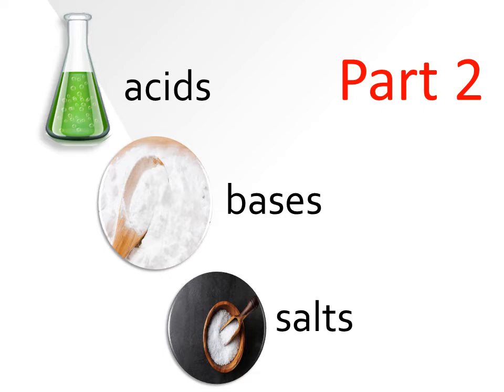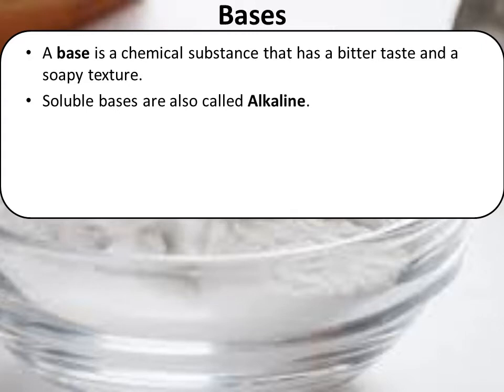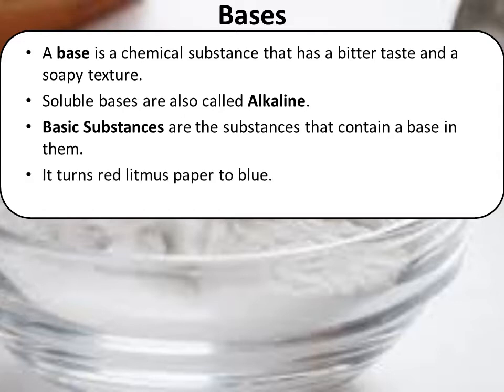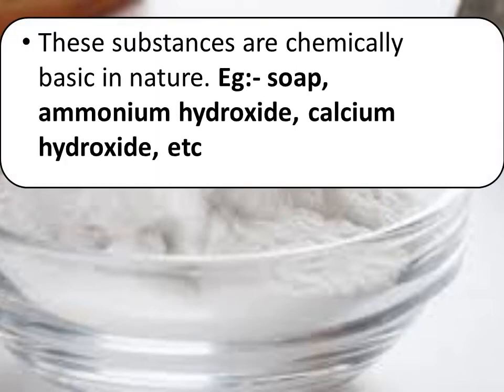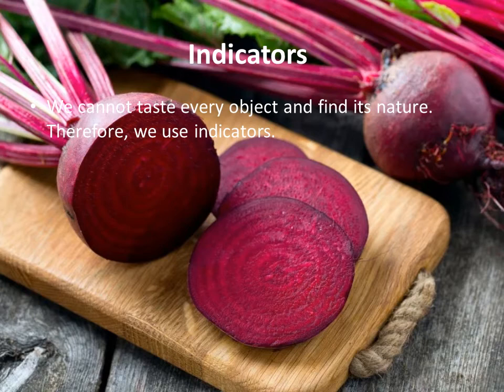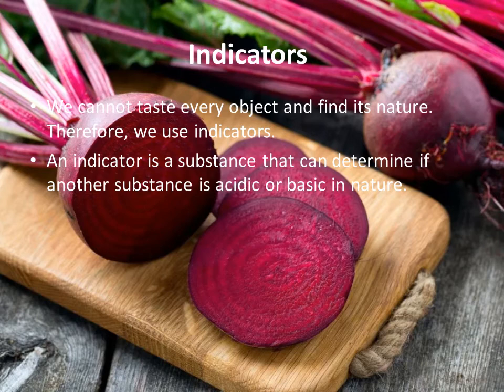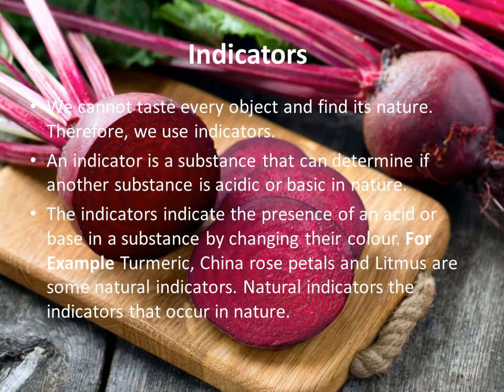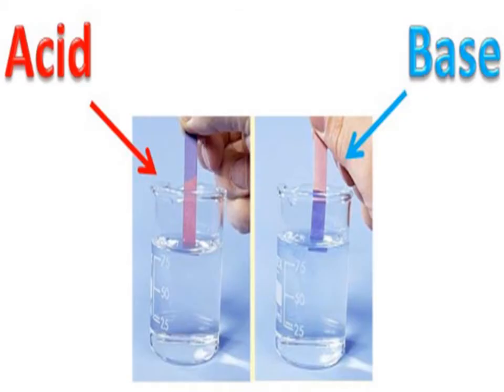acid and basesllclass 7llpart 2llindicatorsllbaseslllitmuslllichensllscience chapter 5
Hello viewers here you are going to learn the basic concepts of the science in an easy and interesting way, if you have lost interest in the subject ,don't get disappointed ,now it is going to rejuvenate you and to revive your interest in the subject, you will learn the concepts by various ways, by animation, by diagrams and pictures.
Students it is not the intelligence which always pays ,many intelligent ones also commit grave mistakes, the key to success is your will power and determination, once you have decided to learn physics or to do anything in life then never look behind ,think over your aim or target desperately like a vulture strives for its prey , come what may , you have to be single minded and always eyes set on your goal, meanwhile you will come across many leg pullers, because majority of people are jealous of others success, they will try to demoralize you by various ways, let you become the pin point of others ill plannings and maneuvers ,but you go on working on your  plannings and compel the jealous ones  to assume your metal one day or the other.
All the jealous ones are having same character ,they firstly demoralize you ,if you are indifferent to their comments ,and make some distinction  in your field and rise from their level, they will start throwing stones  on you, if you are still unstoppable and rise up to  a  level away from their stones reach, they will throw dust on you if you still go on progressing and become immune to their reach they will start praising you and will feel proud in saying to others that He/She was my friend and I know him/her very well, what I want to convey is that if your contenders are doing their level best to demoralize you, then why not you to keep your tempo high for the right cause.